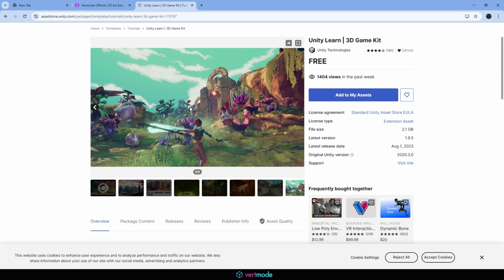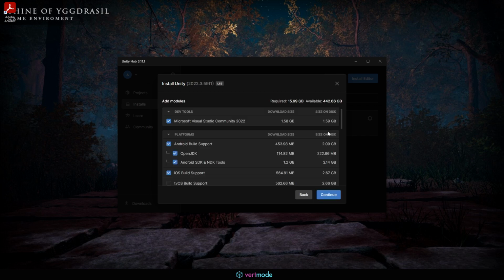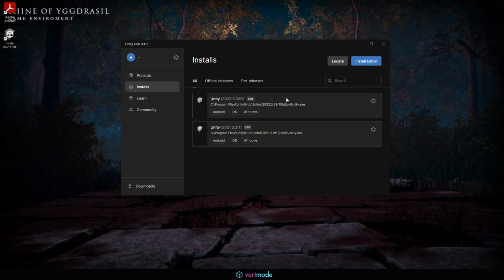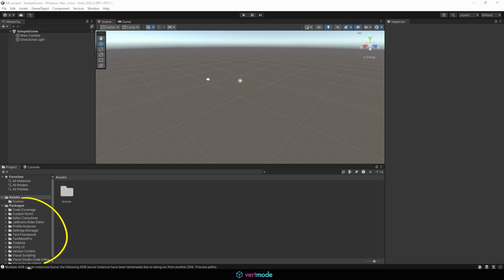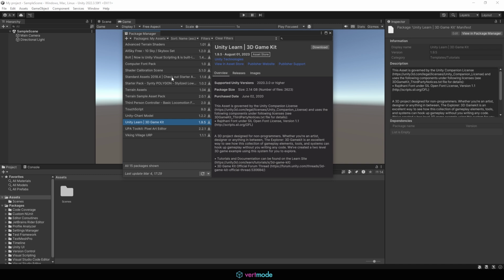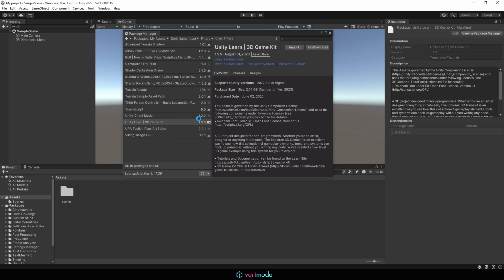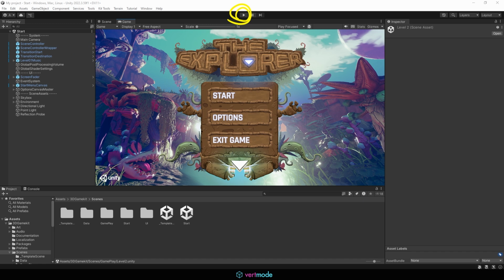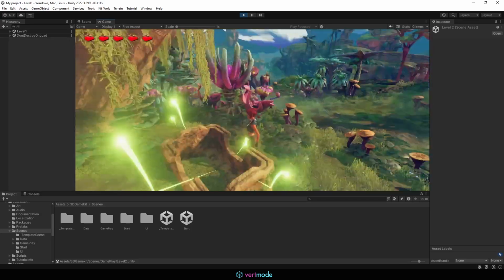Learn Unity With 3D Game Kit Part 1: Introduction to 3D Game Kit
Learn Unity with 3D Game Kit | Beginner-Friendly Unity Tutorials 🎮

Are you new to Unity and want to get comfortable working within the game engine? This beginner-friendly series will teach you the basics of Unity using the 3D Game Kit, a powerful asset pack that lets you create and test game mechanics without coding!

⚠️ USING UNITY 6?
If you are following this series with Unity 6, watch this updated setup guide first. It covers the changes needed to get the 3D Game Kit working correctly in Unity 6, including URP setup, material fixes, TextMesh Pro, and input settings:

This Part 1 video is still relevant for learning the 3D Game Kit itself, but the Unity 6 setup video will help you get the project configured correctly before continuing.
Each video in this series is a standalone tutorial showcasing a feature of the 3D Game Kit or an essential aspect of Unity. By the end of the series, you'll have the skills to build your own game level and navigate Unity with confidence!
📌 What You'll Learn in This Series:
✔️ How to use Unity’s interface and tools
✔️ Setting up environments & game objects
✔️ Creating interactive mechanics with the 3D Game Kit
✔️ Connecting elements to build a playable game level
🔹 No coding required – perfect for beginners!
Want to Take Your 3D Skills Further? 🚀
Check out my Udemy courses for a deeper dive into 3D art & animation: